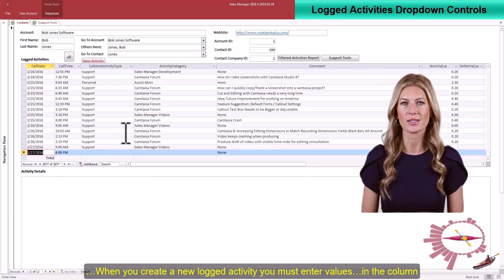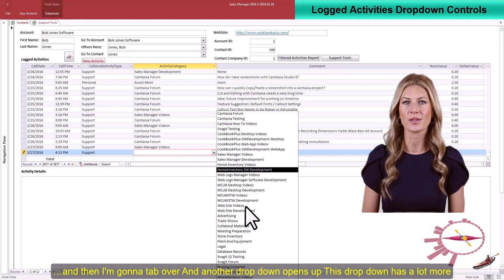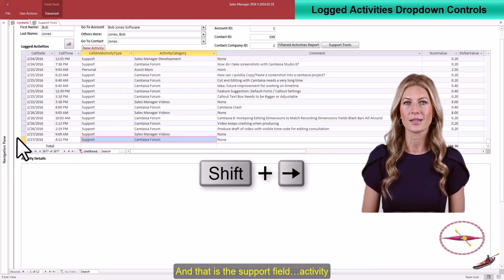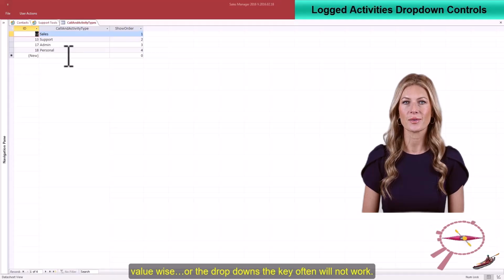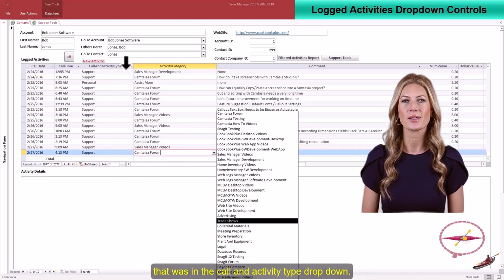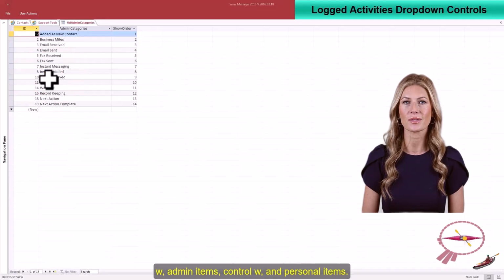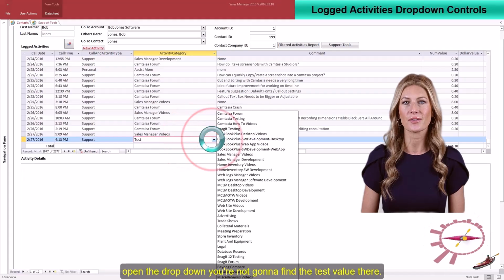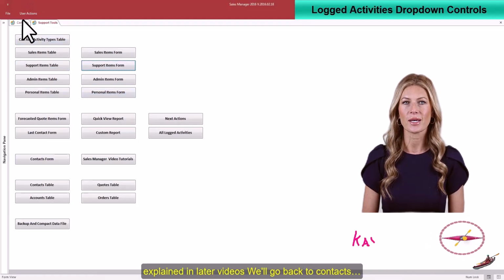Sales Manager 08 05 Logged Activities Dropdown Controls 2025 12 31 BA